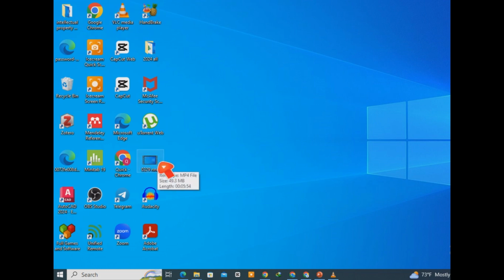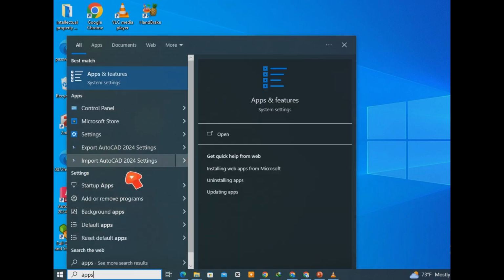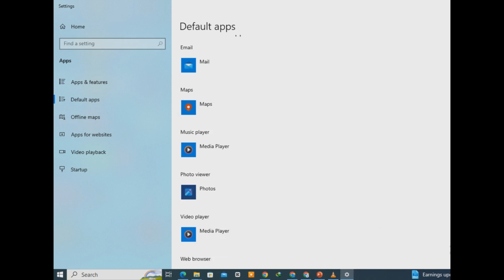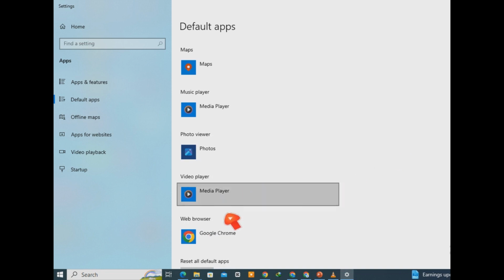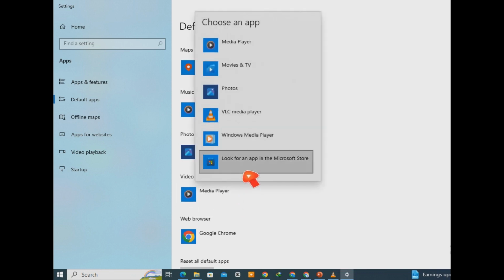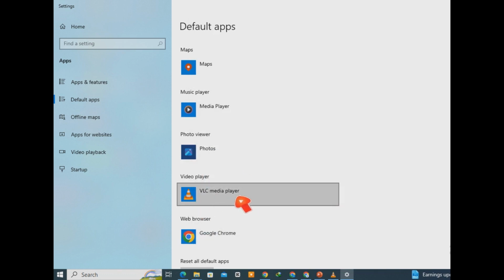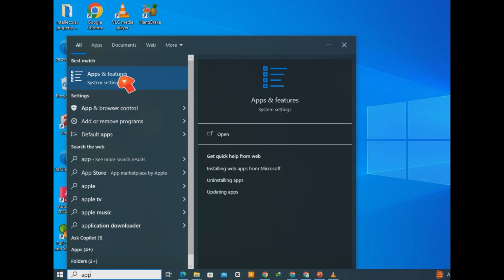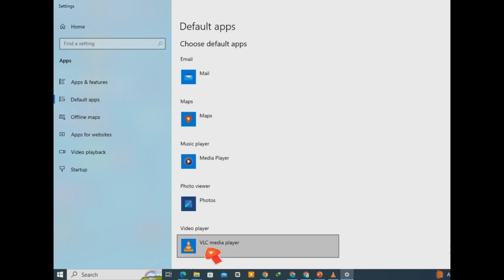How to change default video player in windows 10/11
Are you tired of your current default media player on Windows? In this comprehensive guide, we'll walk you through the step-by-step process of changing it to your preferred media player. Whether you're a music enthusiast, movie buff, or simply looking for a more user-friendly experience, this tutorial has got you covered. Say goodbye to the default and hello to your favorite media player on Windows! Let's get started!